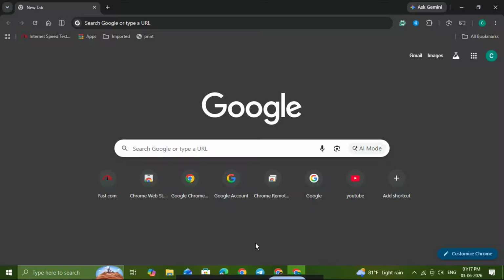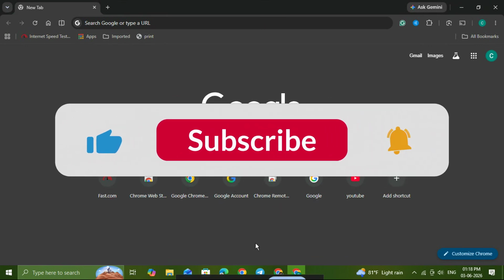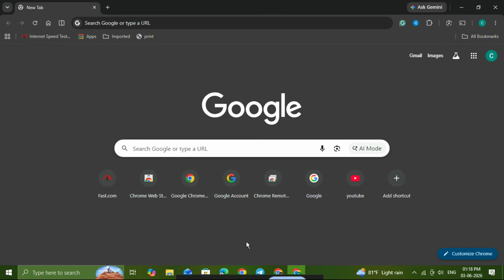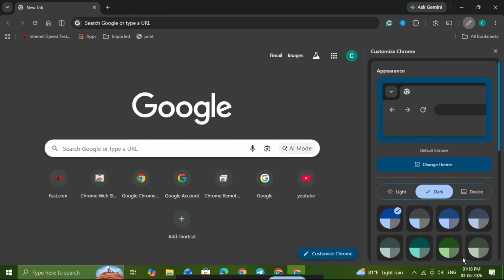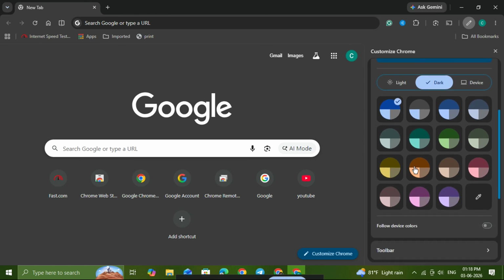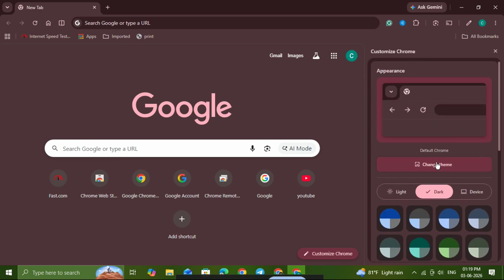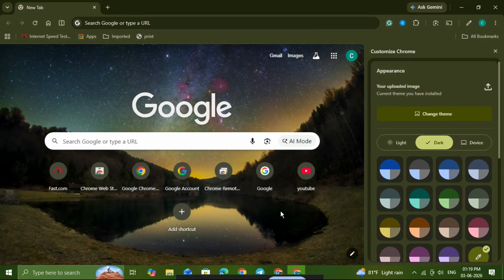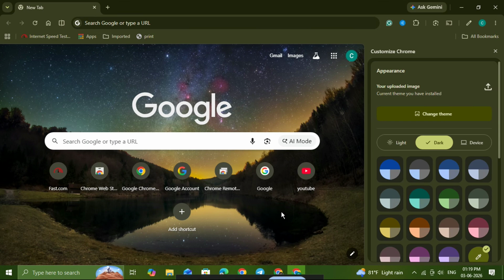How To Change Google Chrome Background (Easy Guide)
Learn how to change your Google Chrome background using built-in themes, color palettes, or your own uploaded image. This quick tutorial shows you exactly where to click and how to customize your new tab page in seconds.

🕚Timestamps:
0:00 Intro
0:18 Open a New Tab
0:34 Click Customize Chrome
0:52 Choose A Color Palette
1:18 Upload Your Own Image
1:44 Apply And Review Your Background
2:02 Quick Recap And Outro

✍️What You'll Learn In This Video:
• How To Open A New Chrome Tab For Customization
• How To Access The Customize Chrome Menu
• How To Select A Minimalist Two-Tone Color Palette
• How To Upload Your Own Image As A Chrome Background
• How To Save And Apply Chrome Theme Changes

💡Pro Tips:
• Use a high-resolution image so your background looks sharp.
• Choose darker images if you want text to stay easier to read.
• If your uploaded image looks cropped, try a wider photo.
• You can switch themes anytime without affecting your browsing data.
• If Chrome looks too busy, a simple color palette can improve focus.